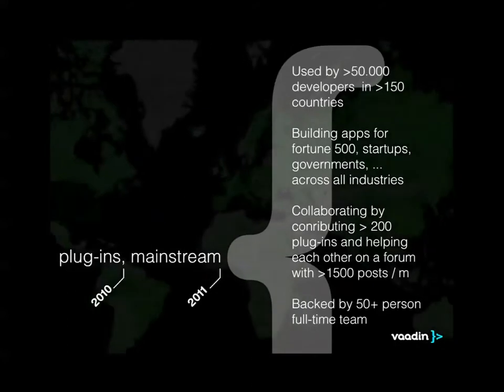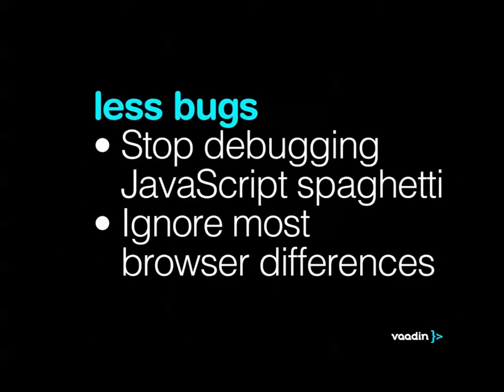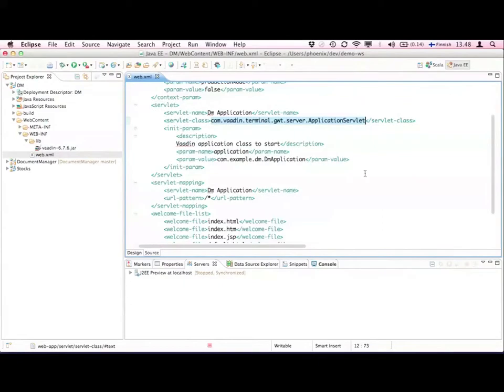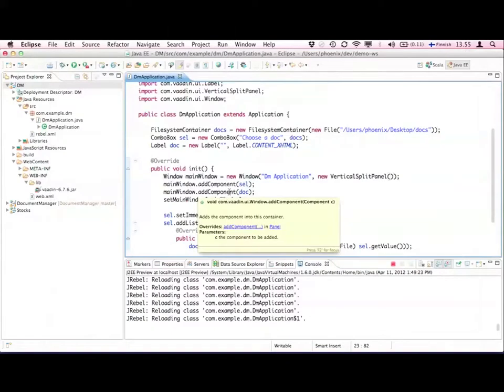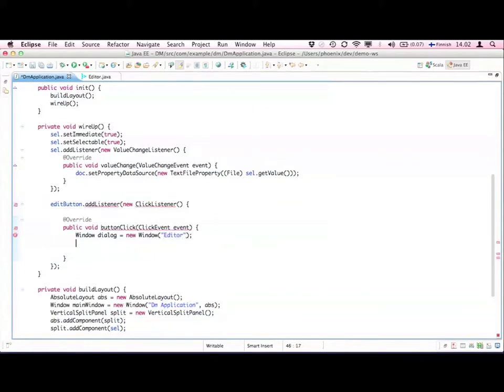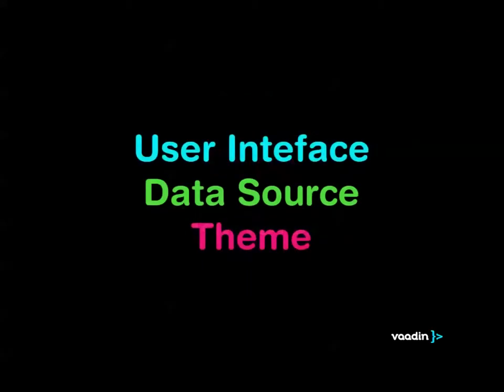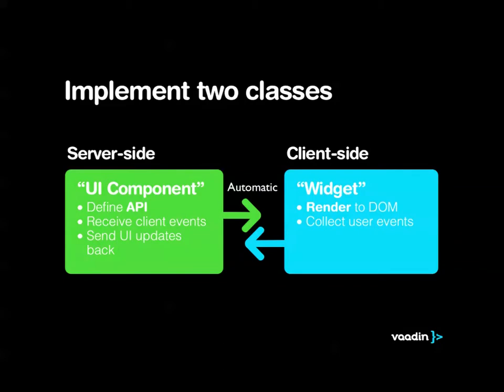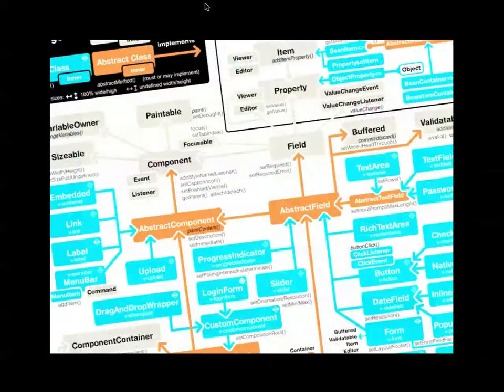ETE 2012 - Joonas Lehtinen - Vaadin: RIA in Java Without Plug-ins or JavaScript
Get introduced to the Vaadin framework by one of its core developers. The Vaadin provides a desktop-like programming model on the server for creating Rich Internet Applications (RIAs) in plain Java -- without the need for HTML, XML, plug-ins or JavaScript.

In this session, Joonas lays out the key concepts of the server-side RIA development model and compares it to client-side RIA. To demonstrate the use of framework, an example application is developed during the session step-by-step. The presentation is concluded with pointers on how to start developing your own applications with Apache-licensed Vaadin-framework.

You'll learn:
How to create a desktop like web application in Java
Difference between page oriented, client-side RIA and server-side RIA architectures
How Vaadin can be extended with Google Web Toolkit